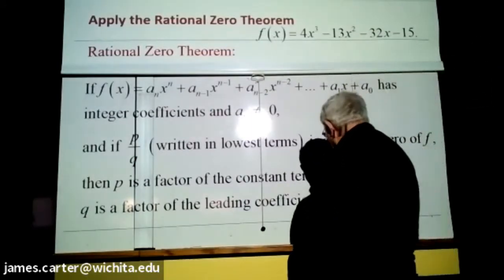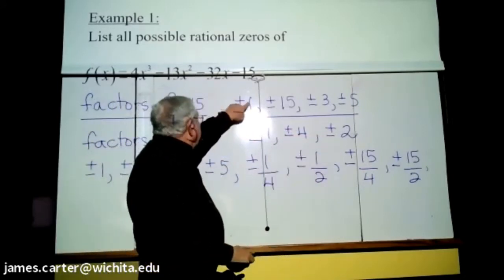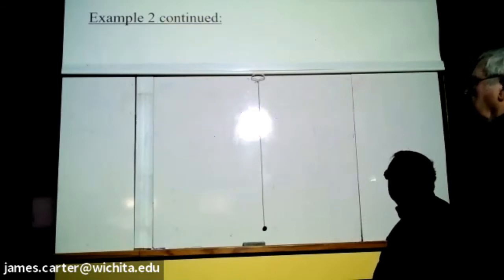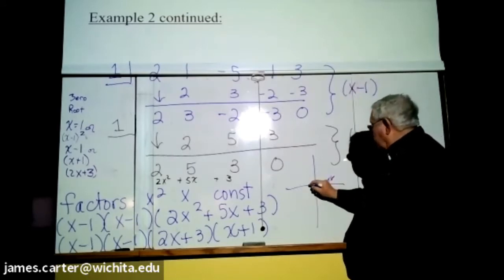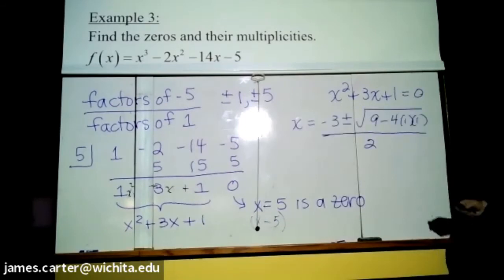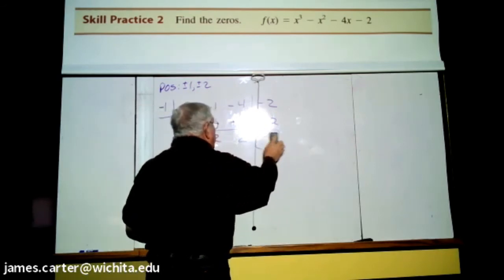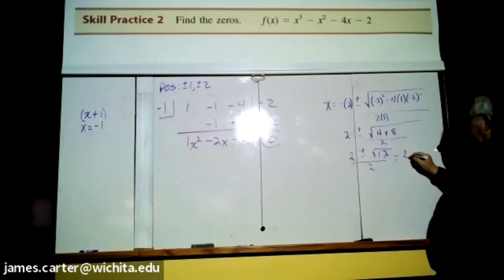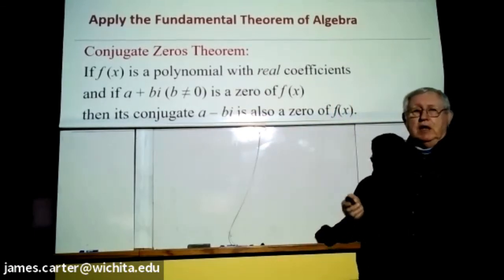M111 0325 CollegeAlg RationalZerosThrm Mulplicity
-0325-CollegeAlg-RationalZerosThrm-Mulplicity
Finding all possible rational numbers that could be solutions of a Polynomial.  Impact of multiplicity in graphing Polynomials.